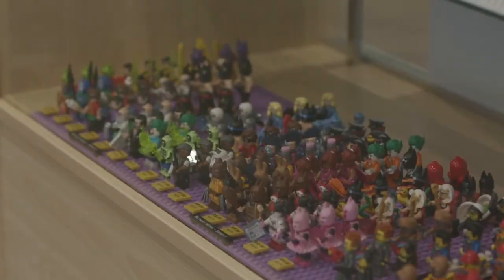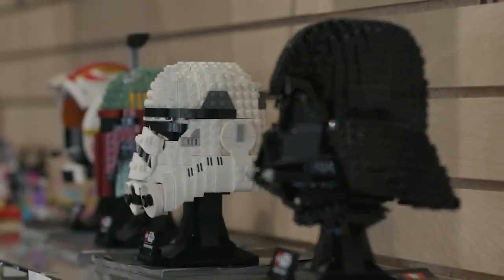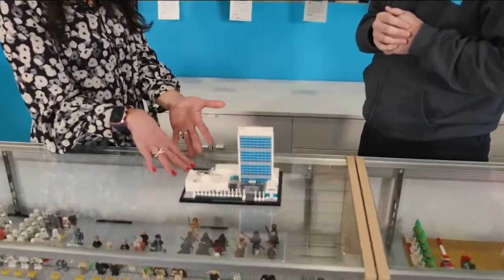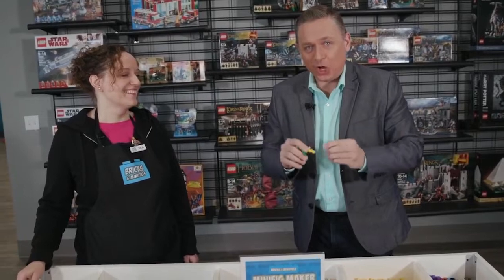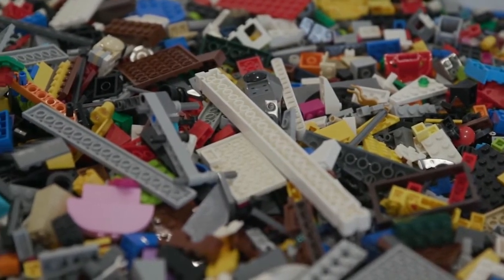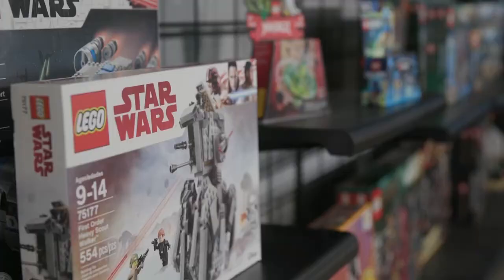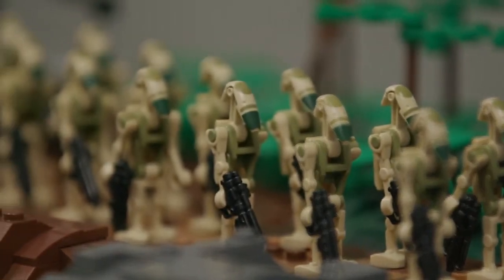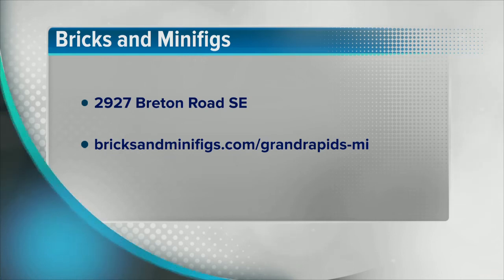Bricks and Minifigs is your one stop shop in Grand Rapids for all things LEGO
Bricks & Minifigs is an aftermarket LEGO store, specializing in new and used LEGO items. Husband and wife team Nathan and Julia Petersen will buy and trade sets, offer bulk tubs to find pieces you need, and sell hard-to-find retired creations. We took a tour!